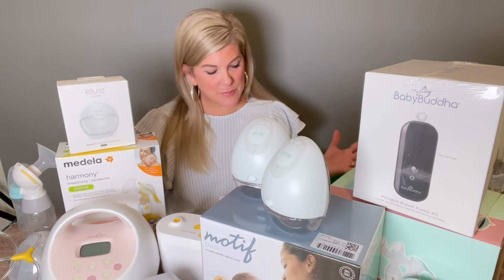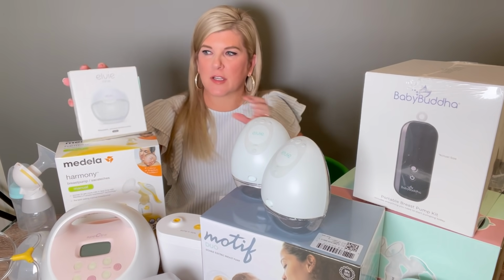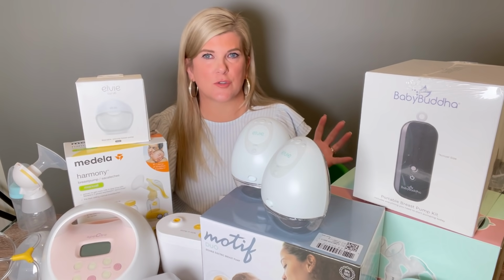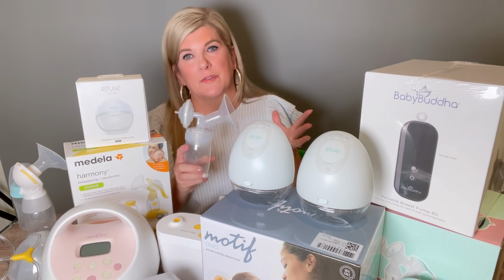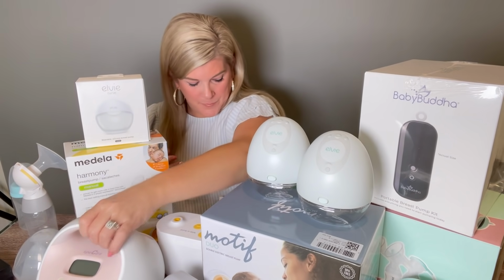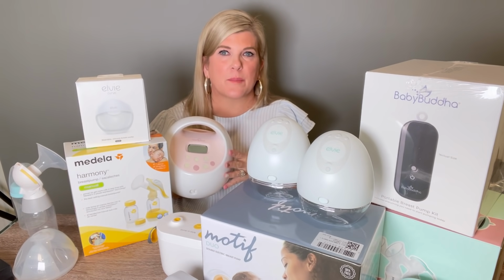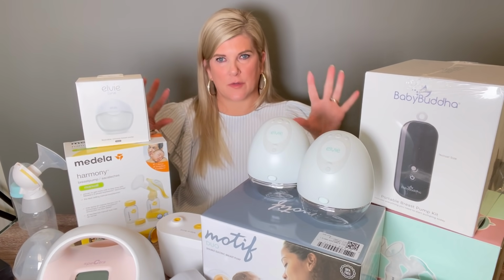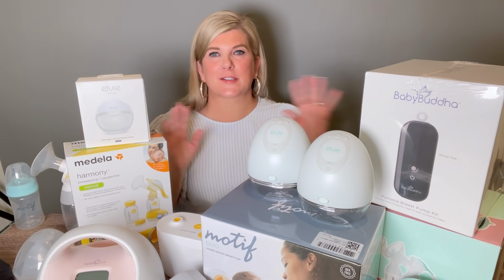Breast Pumps 101: How to choose the best one for you through Insurance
Hi mamas! In this video, we'll cover everything pumping-related! I'm going to walk you through all the different breast pumps we offer, the difference between manual and electric pumps, which ones are fully/partially covered by insurance, how to identify your breast pump parts, and more! - Patty

⇨ Have more questions or need a FREE insurance-covered breast pump? Give us a call at (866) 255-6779Or visit our

- RECENT VIDEOS -⇨Medela Pump in Style with MaxFlow Breast Pump Review LET'S

CONNECT - Instagram & Facebook ⇨ @thebreastfeedingshop